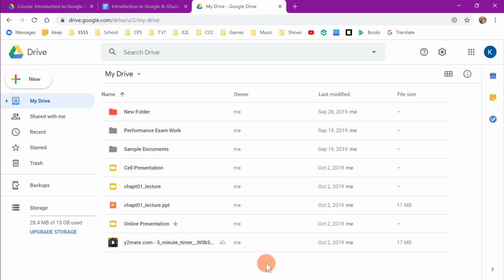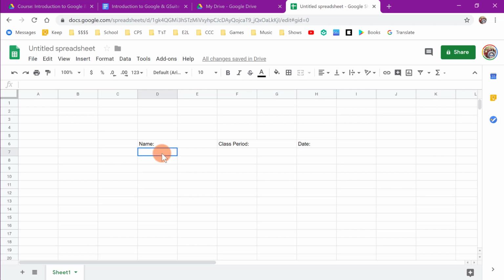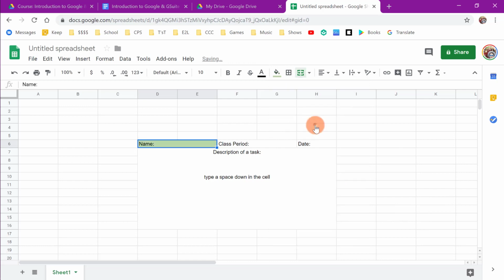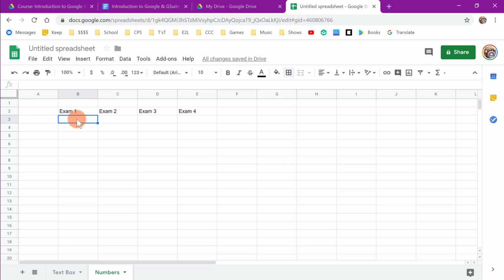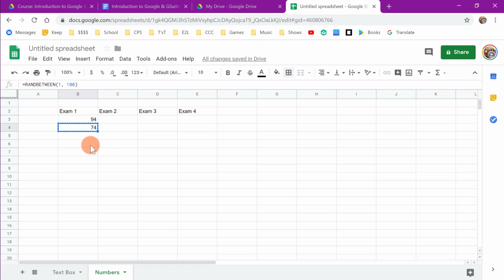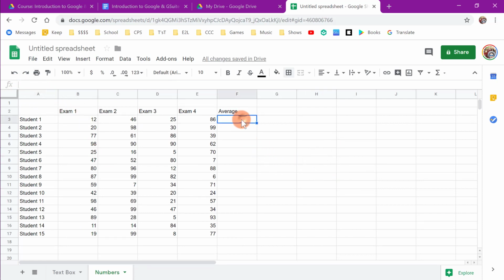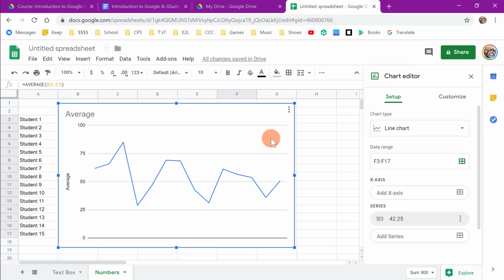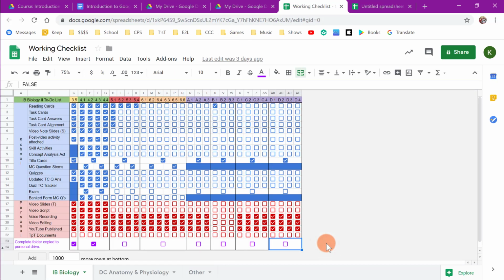Teaching with Tech #10: Google Sheets Basics